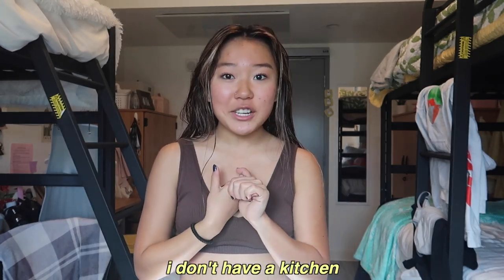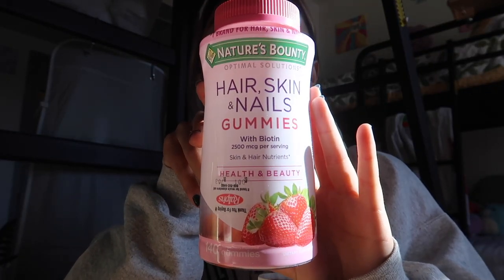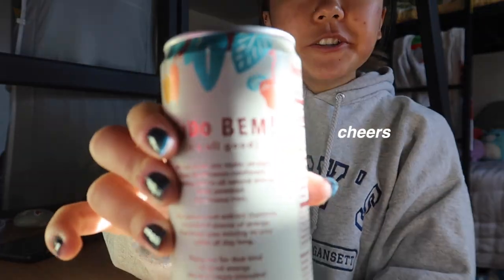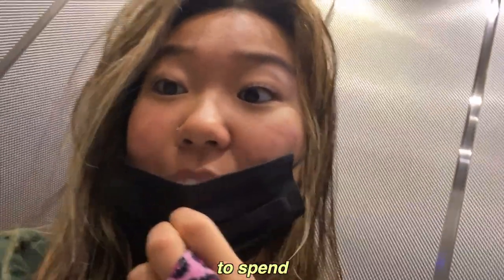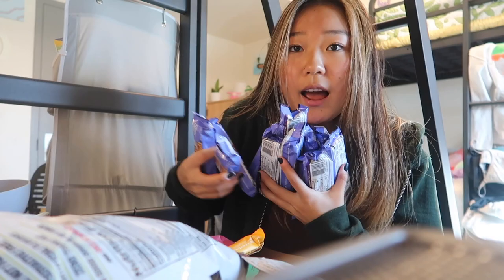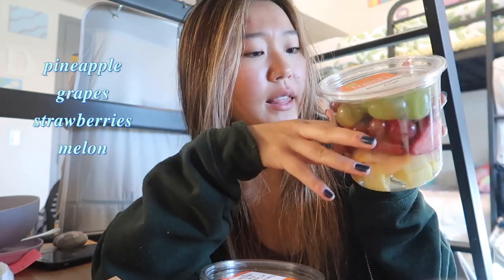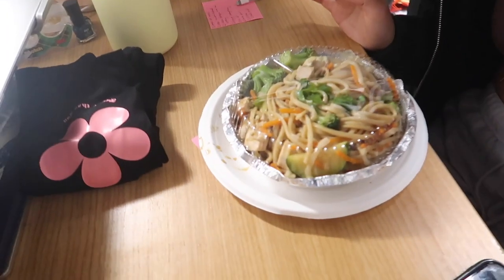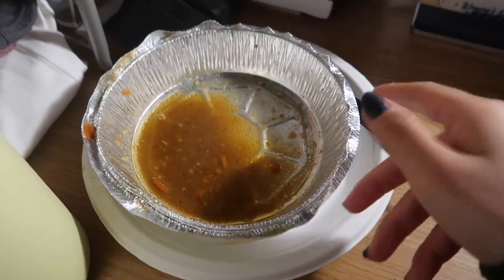COLLEGE WHAT I EAT IN A DAY ♡ healthy & realistic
hey guys! this week i did a college what i eat in a day to show you guys everything i eat in a day at college (i go to san diego state university). i don't have a kitchen or a dining hall, so i thought it would be interesting to show you guys what i do for food! thanks for watching and i hope you enjoy the video :) xoxo

snap: @laurin_hwang

my clothes!

tags (ignore!): emma chamberlain,hannah meloche,tik tok,instagram,what i eat in a day,what i eat in a week,healthy what i eat in a day,college what i eat in a day,what i eat in a day college,what i eat,everything i eat in a day,what i eat in a day to lose weight,what i eat in a day tiktok,what i eat in a day college student,what i eat in a day at college,san diego state university,college what i eat in a week,realistic what i eat in a day,what i eat in a day as a teenager